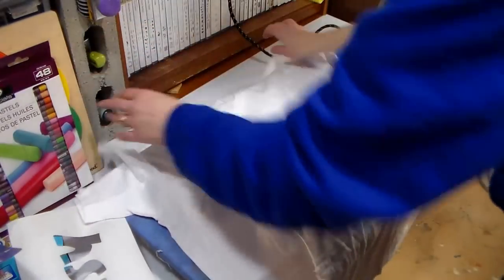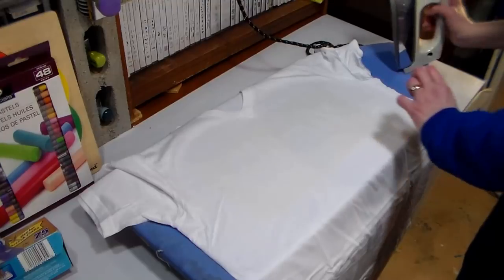Freezer Paper Stencil // Easy T-Shirt Printing Idea!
Here is a cheap and easy way to stencil fabric!

Freezer paper
Fabric paint
OR Acrylic paint mixed with textile medium
Paint brush
Iron
White T Shirts or fabric to print on
Xacto knife or die cut machine for cutting freezer paper

Directions
1. Cut stencil from freezer paper. Make sure when you design your stencil the shiny side of the paper is down.

2.  Place stencil shiny side down on your T-shirt and press with an iron set to the hottest temperature for the fabric you are printing on. I recommend cotton. I usually buy multi packs of mens T-shirts for this.

3. Apply paint by stenciling with a stencil brush or kids chunky brush.

4. Let dry and peel off stencil!

I recommend watching this shirt alone the first time you launder it to make sure none of the paint comes off, it shouldn't if you are using fabric paint but better safe than sorry. You can also turn the shirt inside out and press it after the paint is dry to heat set it just to be safe.